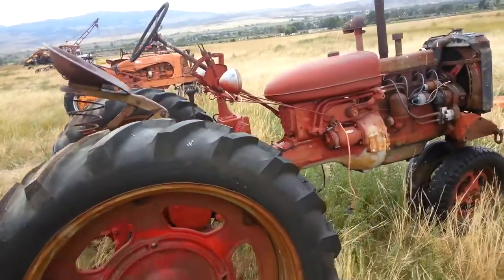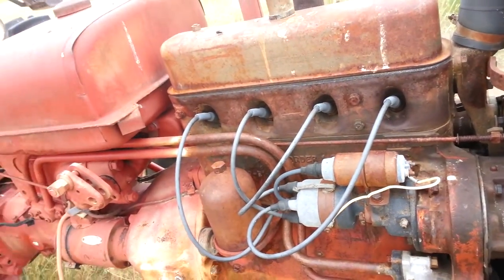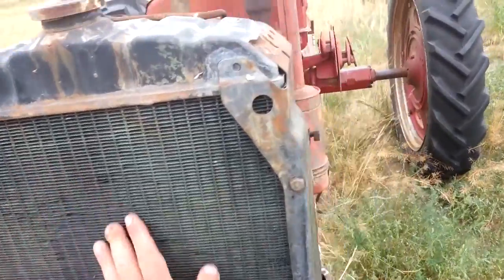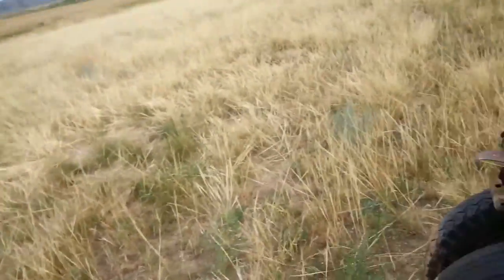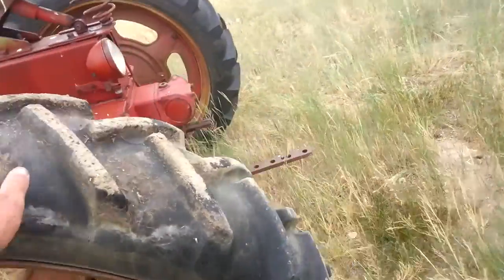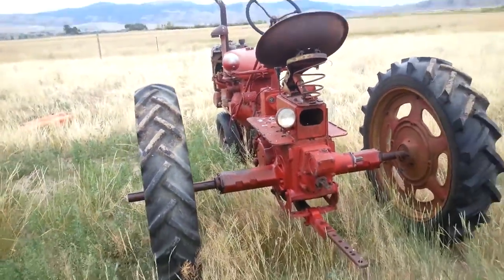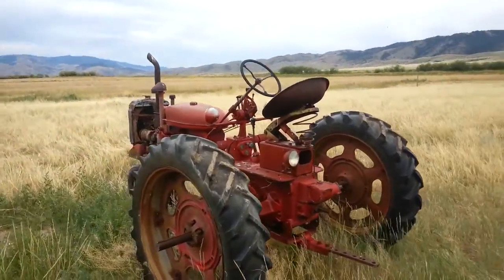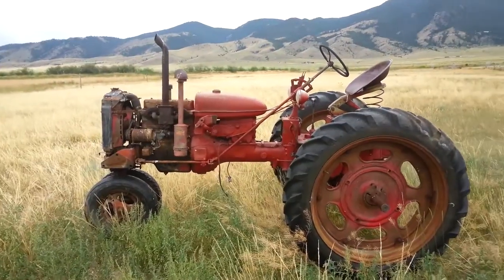International Harvester Farm Tractor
Not sure what this model is but someone know it on sight it and tell me.